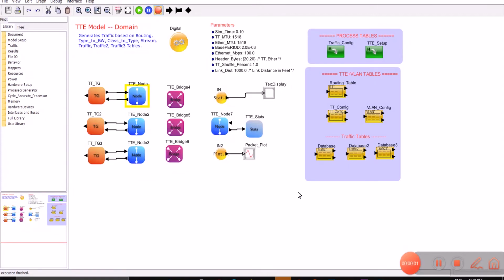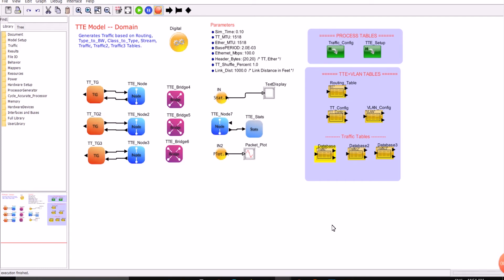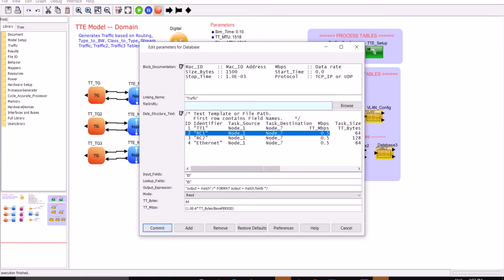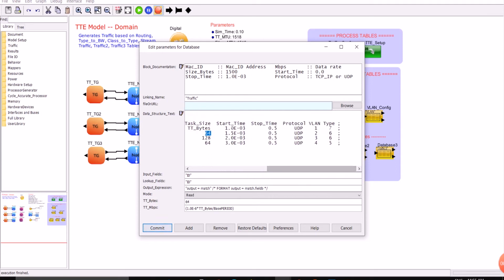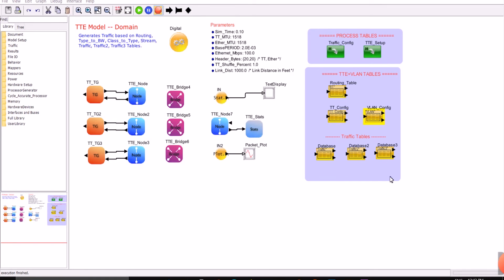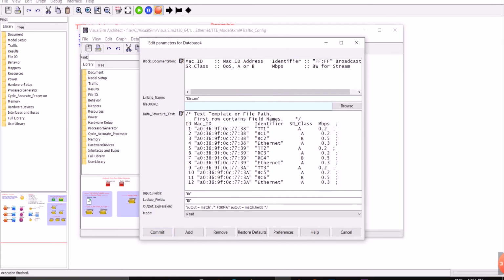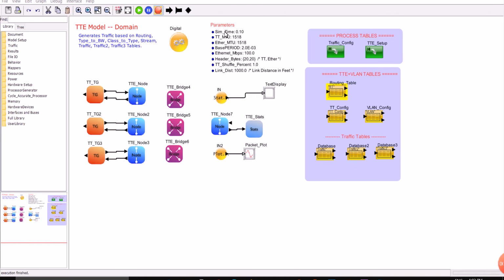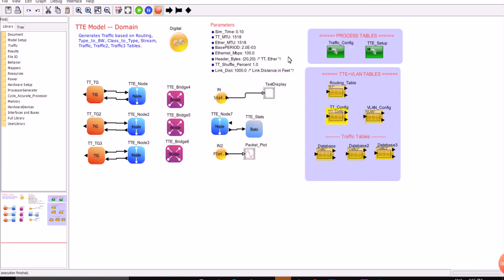Introduction to the VisualSim Time-Triggered Ethernet Library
This tutorials show the user how to use the VisualSim library to explore the topology, allocate traffic streams, assign bandwidth and different Routing path.

The Time-Triggered Ethernet (SAE AS6802) (also known as TTEthernet or TTE) standard defines a fault-tolerant synchronization strategy for building and maintaining synchronized time in Ethernet networks, and outlines mechanisms required for synchronous time-triggered packet switching for critical integrated applications, IMA and integrated modular architectures. SAE International has released SAE AS6802 in November 2011.